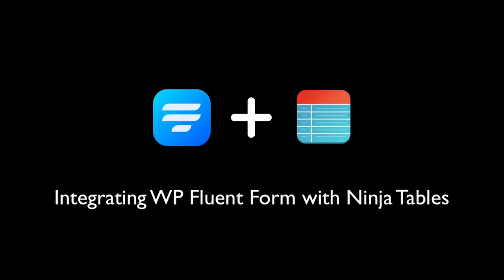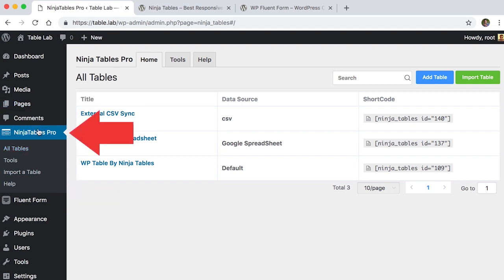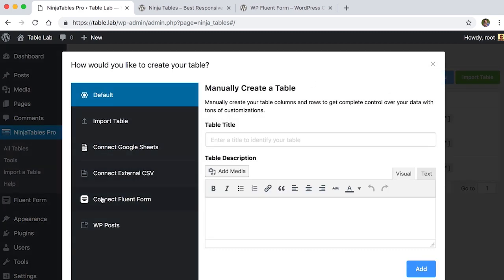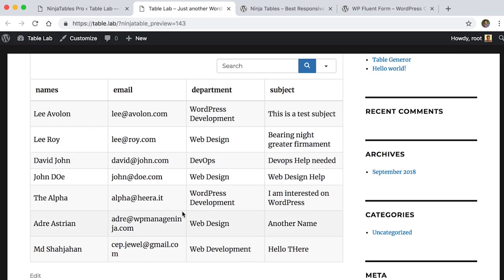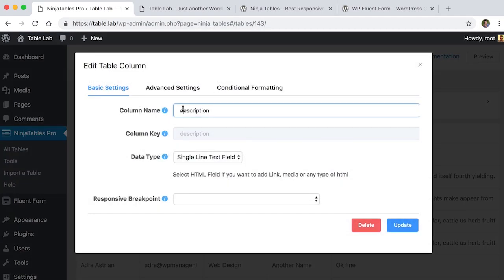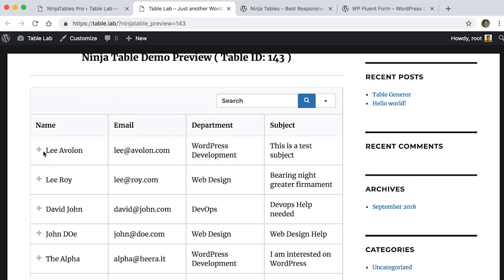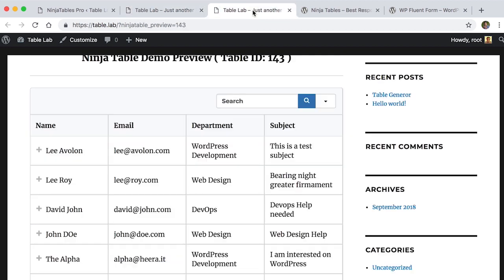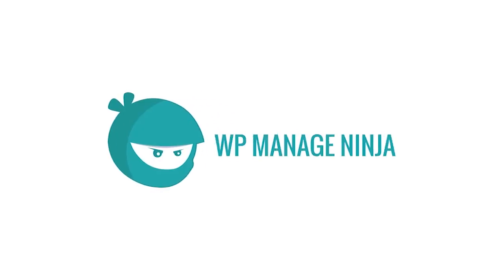Import Contact Form Entry Data to WordPress Tables (WP Fluent Form-Ninja Tables Integration)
NinjaTables also lets you integrate WP Fluent Form - another great data collection tool. With this feature, you can now pull the data created with WP Fluent Form and insert them into NinjaTables. Watch the video to learn the techniques.